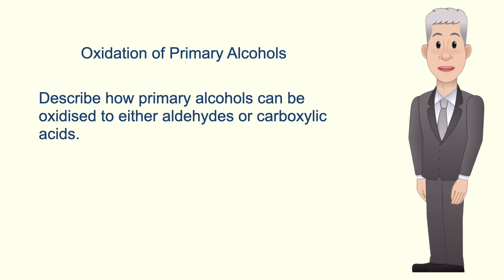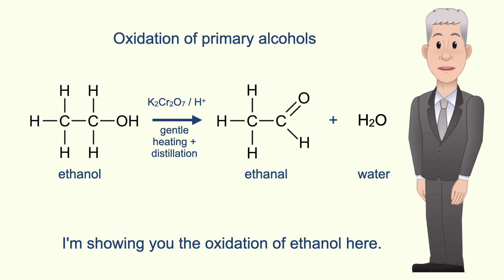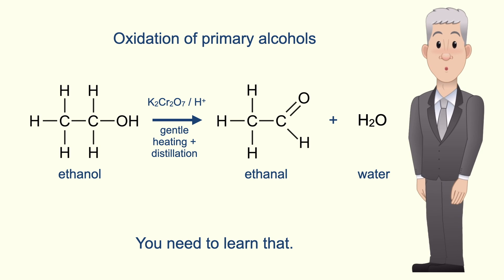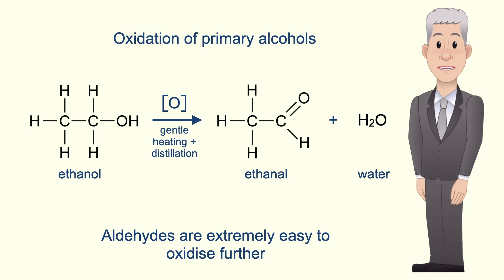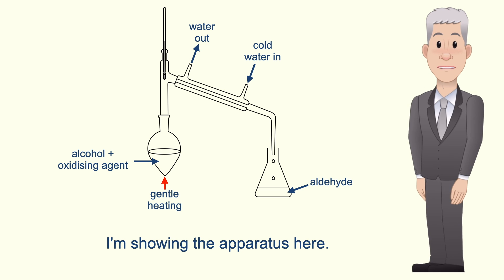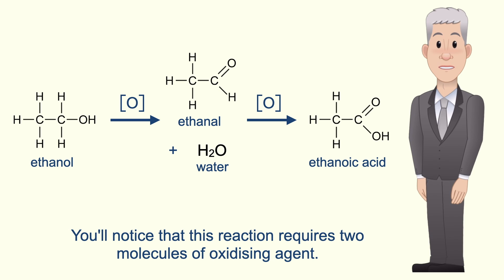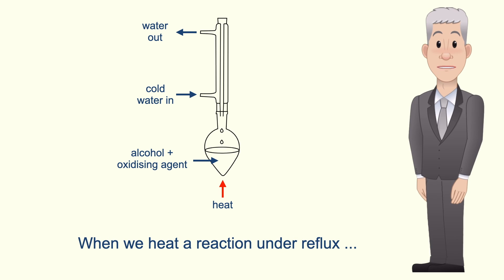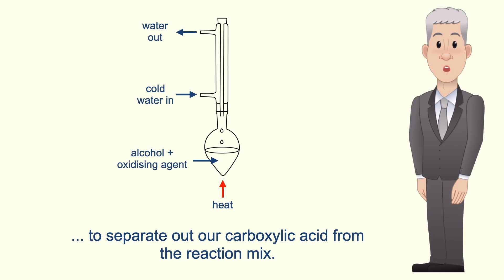A Level Chemistry Revision "Oxidation of Primary Alcohols"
In this video, we look at the oxidation of primary alcohols. First we look at what is meant by an oxidising agent. We then look at how we can oxidise a primary alcohol to an aldehyde. Then we explore how to continue the oxidation to produce a carboxylic acid and how to maximise the chances that this reaction goes to completion.